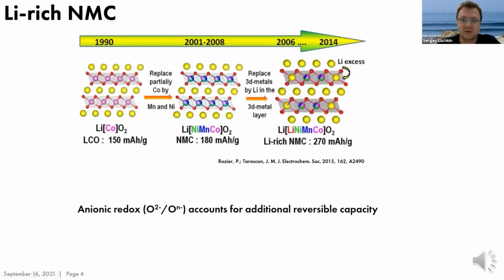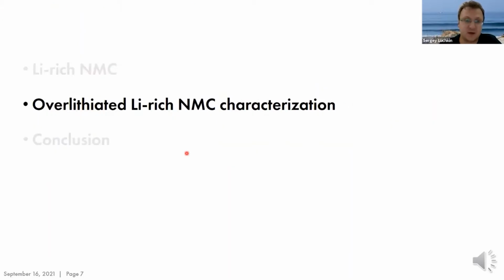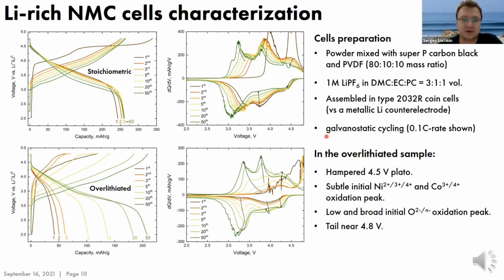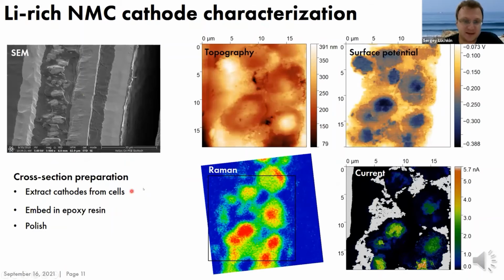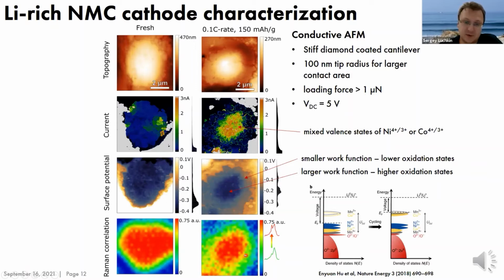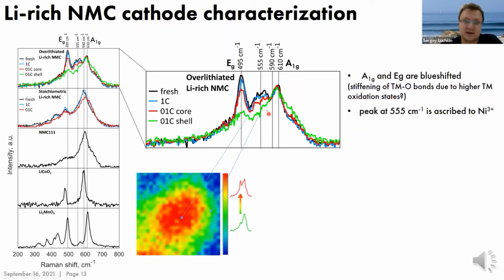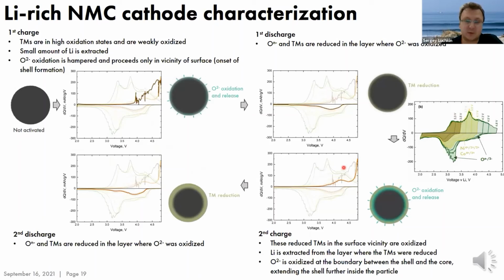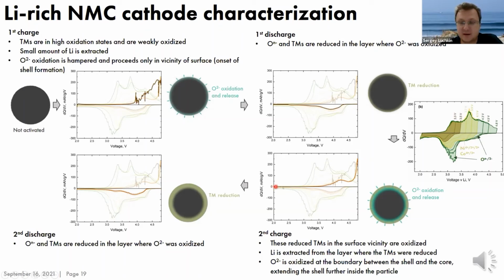On the mechanism of electrochemical activation of overlithiated Li-rich NMC | 2021NSFEurope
The research focus of the 4th NSFE 2021 was laid on wide range of SPM applications and methods such as nanoelectronics, photovoltaics, semiconductive materials, nano- and biomaterials, single molecule research, electrochemistry, innovative methods in nanotechnology and correlative microscopy.

Title: On the mechanism of electrochemical activation of overlithiated Li-rich NMC

Speaker: Sergey Luchkin,  Skolkovo Institute of Science and Technology, Russia